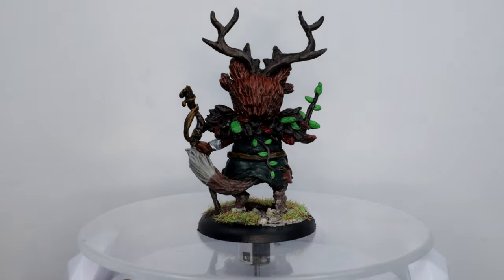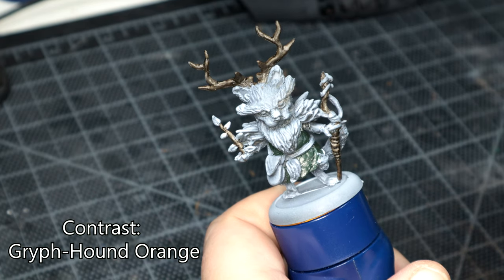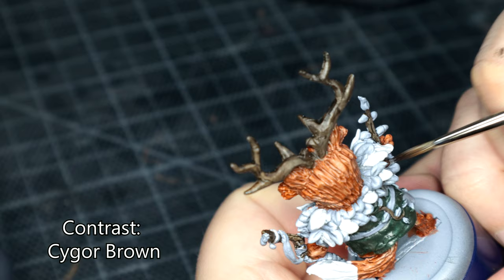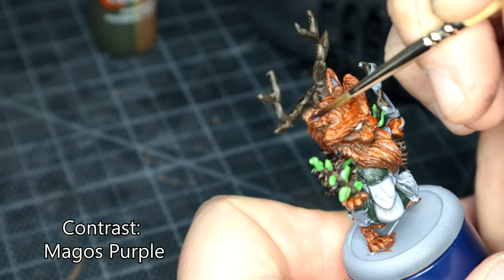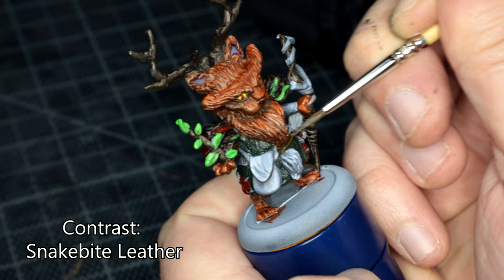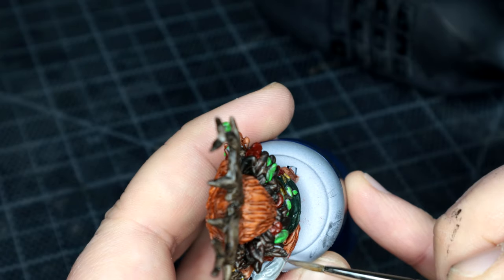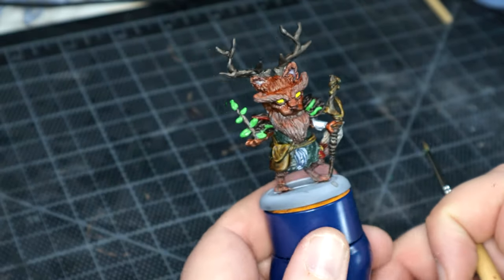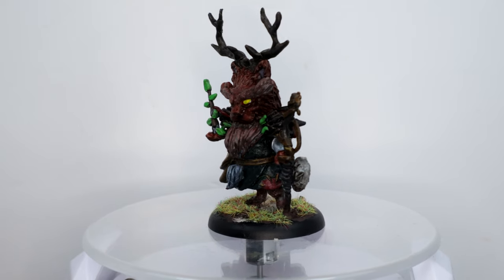How I Paint: A Cat Druid (The Curious Case Of The Cats Of Crumptown)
My first painting video in nearly. 2 Months..

Lockdown is not easy... But let's continue.

In an effort to get myself back into a filming and recording schedule, I decided to clear my desk.. and finally finish what is sat here.

First up, a Cat Druid from the Curious Case of the Cats of Crumptown.

Painted using Citadel, Instar Alpha and Pro Acryl Metallics

Equipment I Use:
Canon M50

Brushes:
BrokenToad Miniature Series MK3 Kolinsky sable (Mustela Sibirica) hair